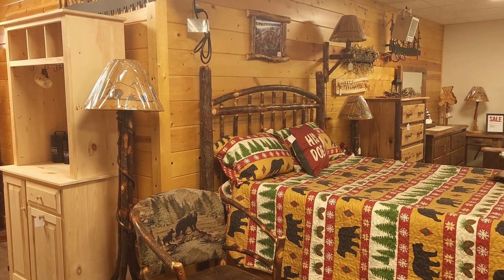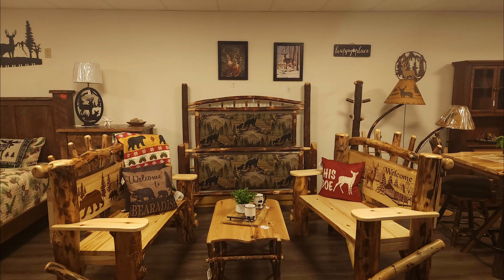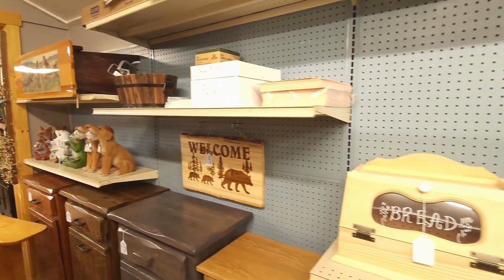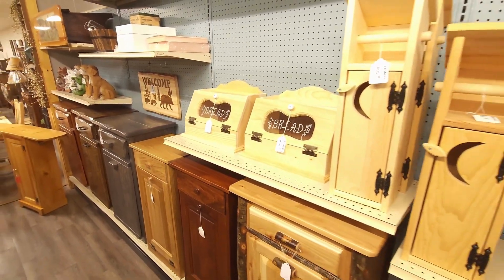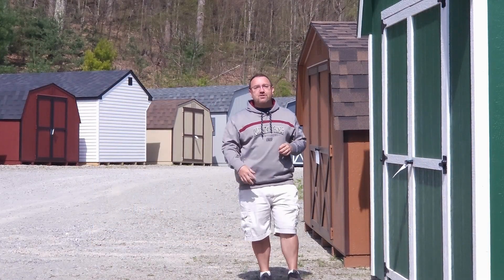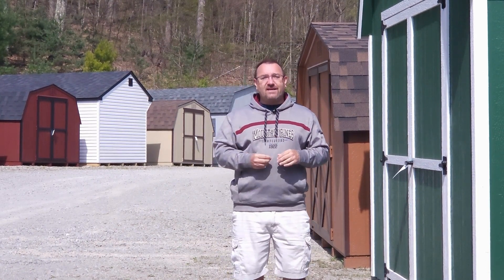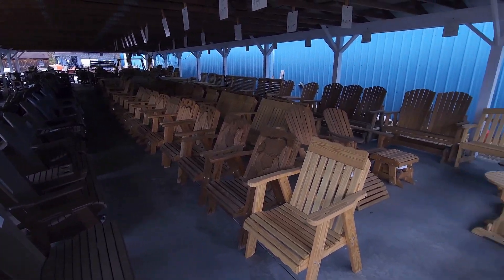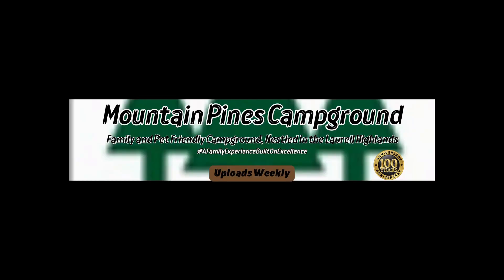Champion Lawn Ornament Commercial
Champion Lawn Ornament has all of your Indoor and Outdoor Furniture and Shed needs!